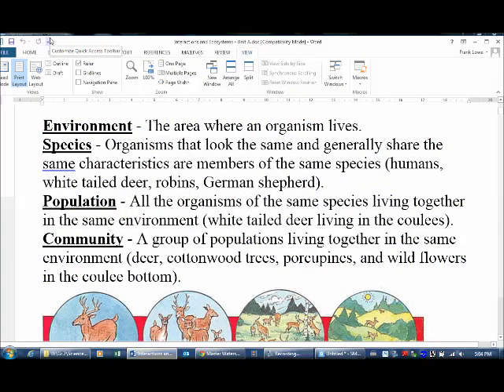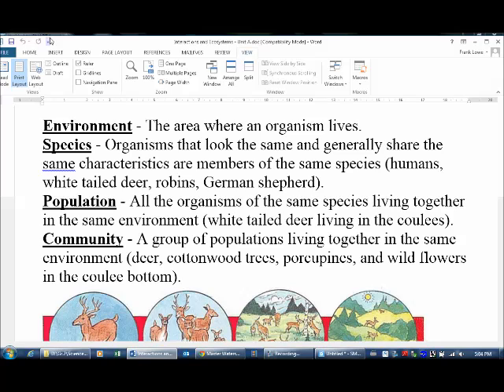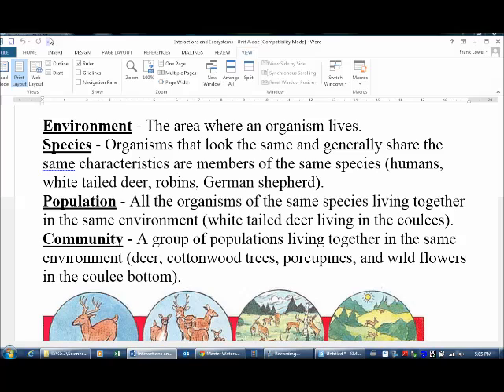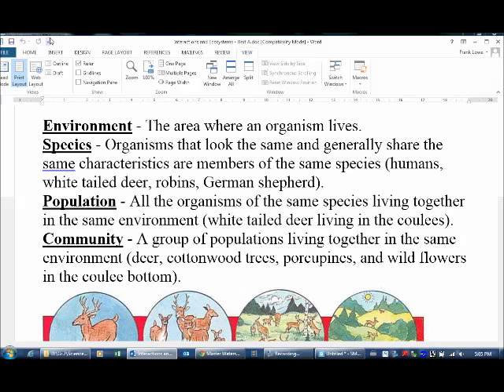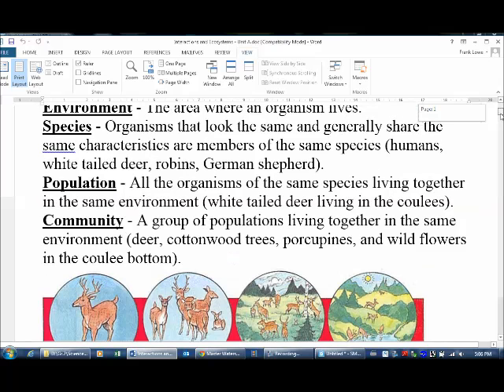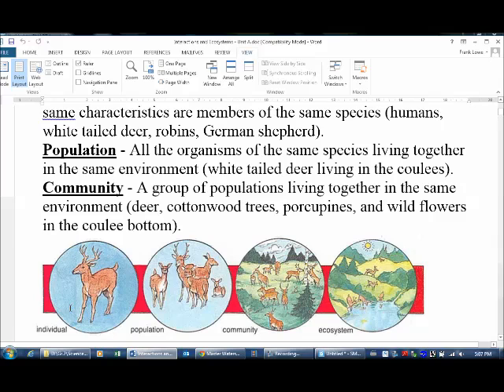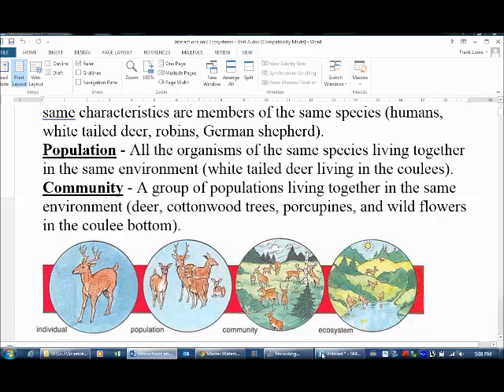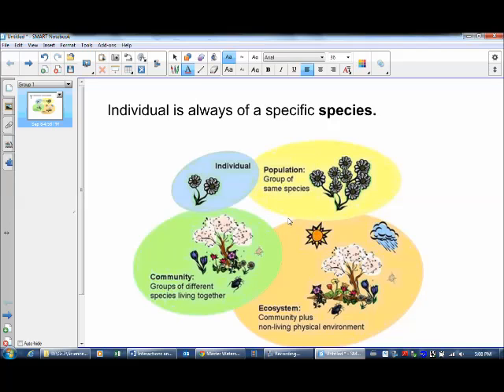IE Sec 1b Environment, Species, Populations, and Communities wmv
Review of the following concepts of the Interactions and Ecosystems Unit of grade 7 science - Alberta program of studies: environment, species, population, community, and ecosystem.